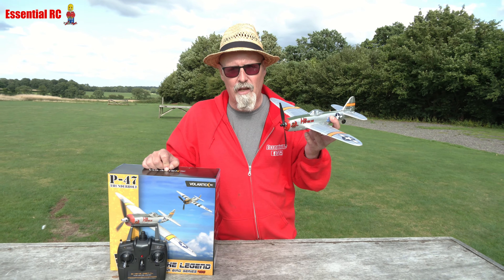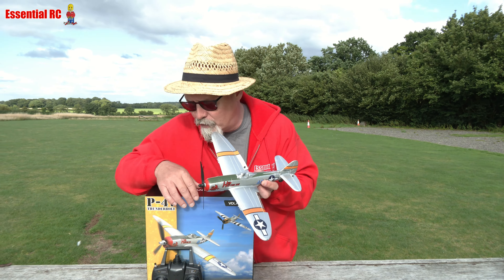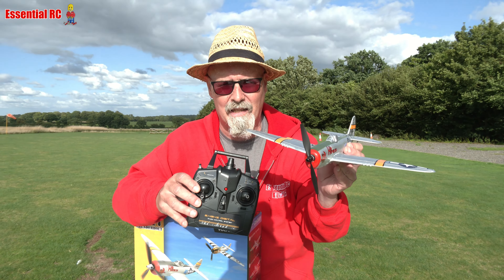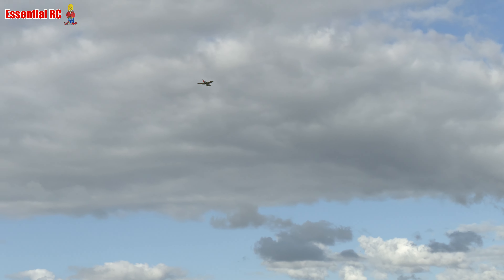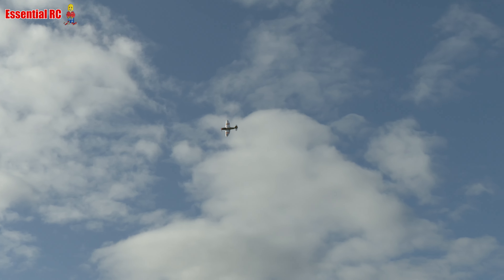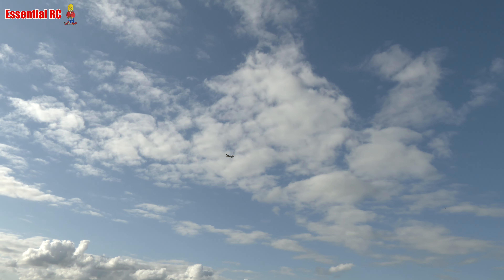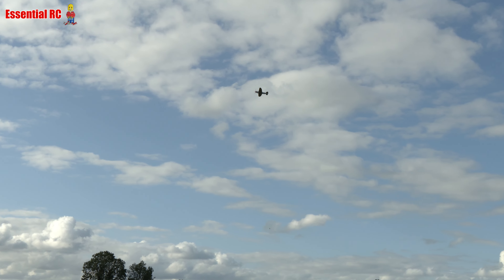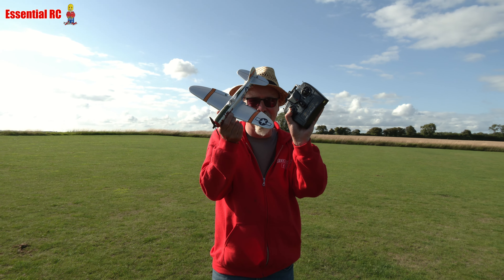CHEAP TO BUY and EASY TO FLY ! NEW radio controlled RC Micro P-47 Thunderbolt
Expires: 31st August
Expires: 31st August

Super little P-47 that comes with everything you need to get flying with the exception of the 4 AA batteries you need for the transmitter/controller. The 3 flight modes (selectable from the transmitter) make this RC model flyable by RC pilots with just a little through to expert flying skills. It is not a RC plane for absolute beginners but the Beginner mode makes this very easy to fly by limiting the ability to roll inverted and by limiting the possible control movements so no sharp manoeuvres can be made. Medium mode allows more agility but still does not allow the plane to fly inverted. Expert mode allows full aerobatics by using the sticks. The trick or aerobatic button adds a bit of excitement to any of the the flying modes by allowing a roll or loop to be performed. Click the button and then move the right stick in the direction you want to go. Left/Right for roll and Back for loop.

Filmed by Sam for the Essential RC YouTube channel using the Panasonic HC-X2 Pro 4K camcorder.